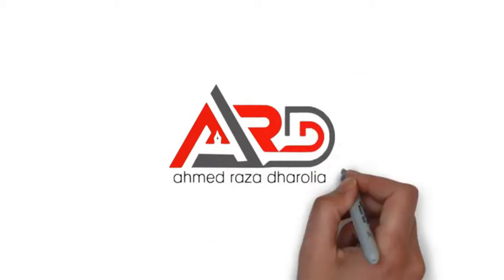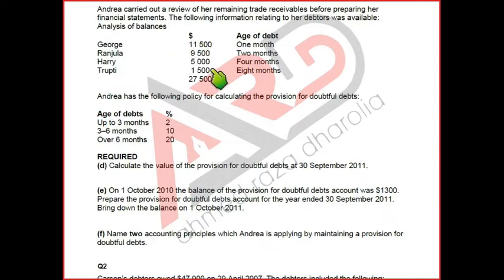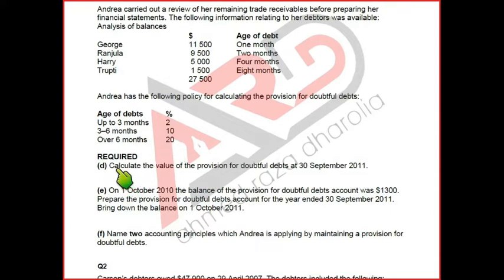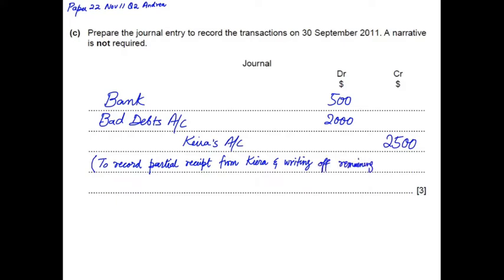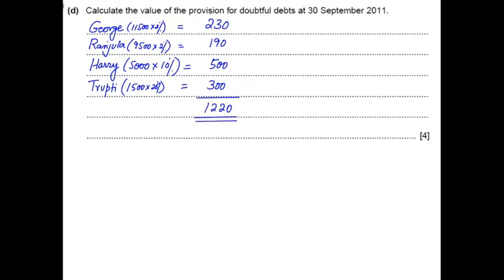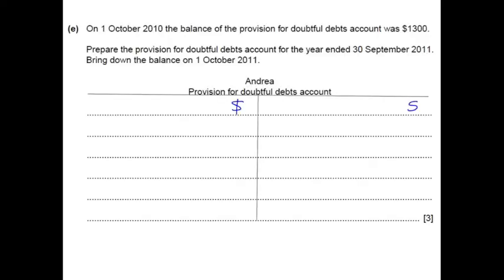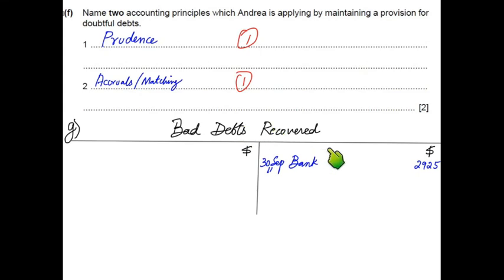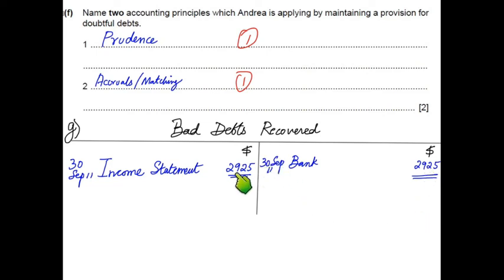Bad and Doubtful Debts Solved Question - Andrea | English